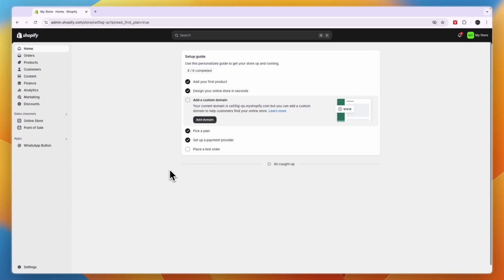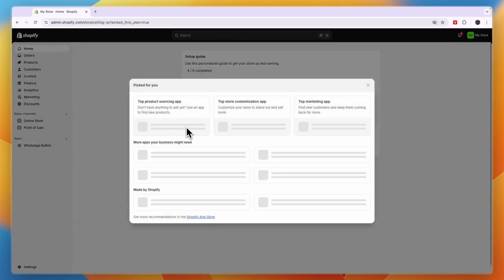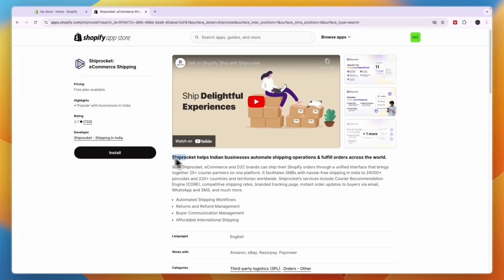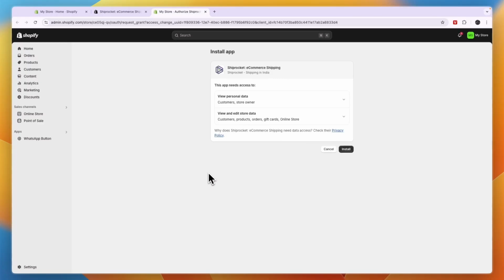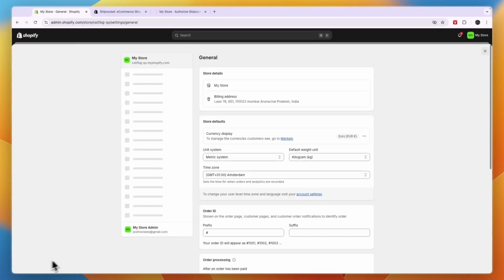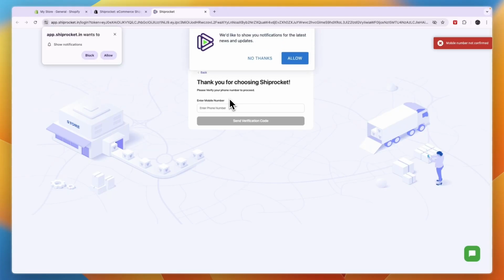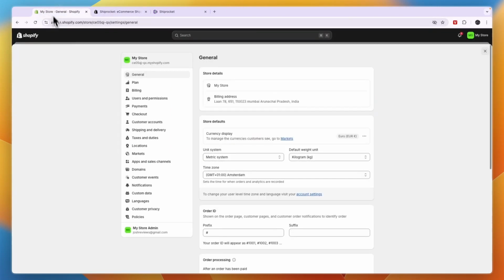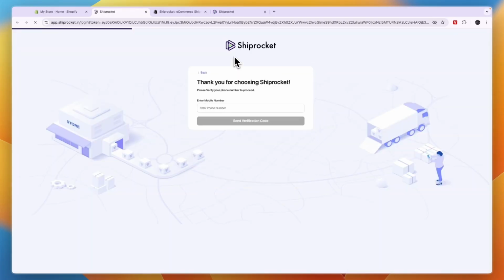How to Connect Shiprocket to Shopify - Step by Step